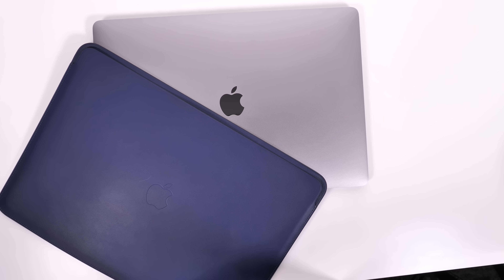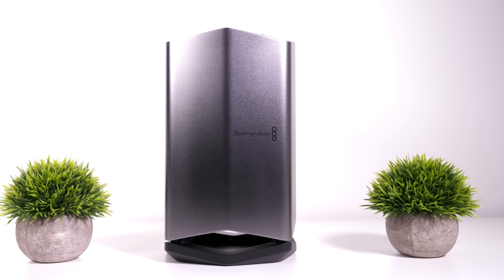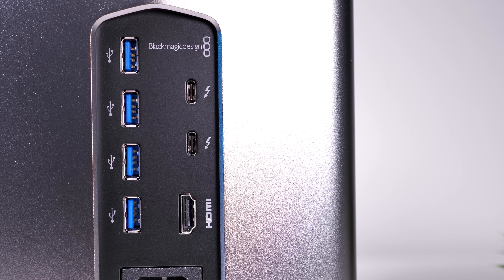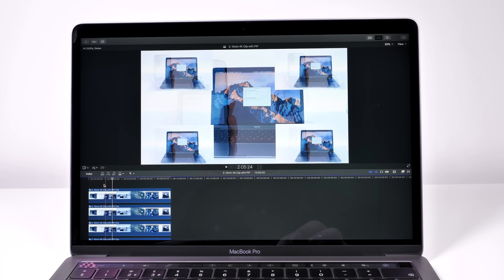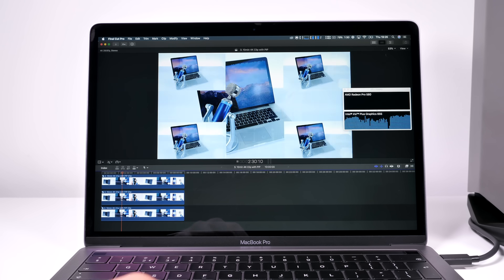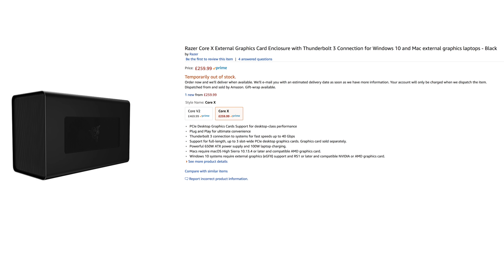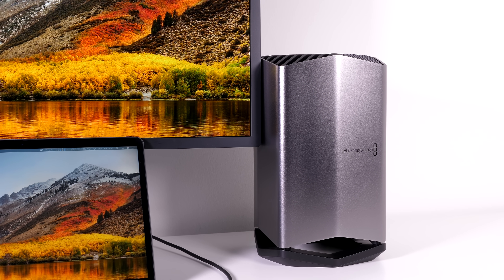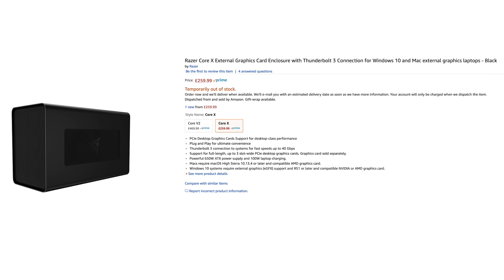DO NOT buy the Apple eGPU!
Apple BlackMagic eGPU Review for the 2018 MacBook Pros!